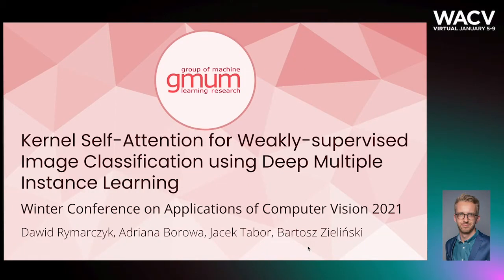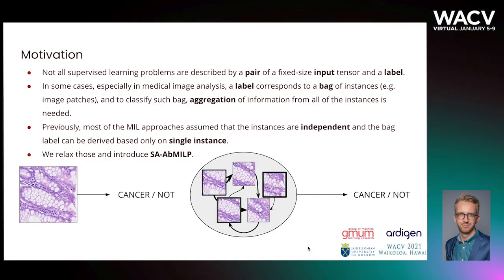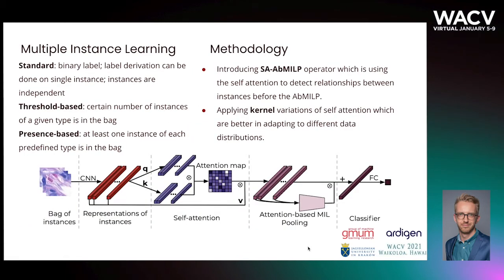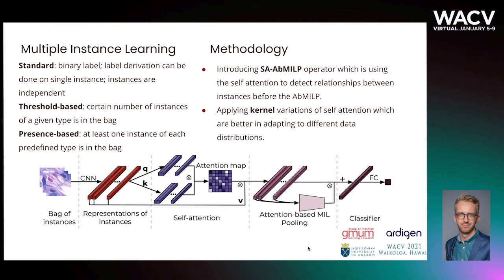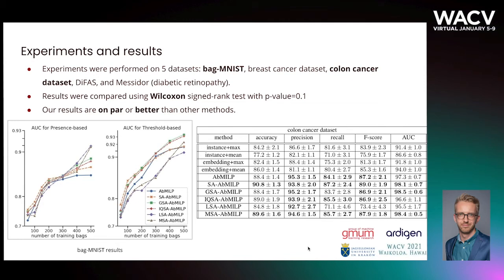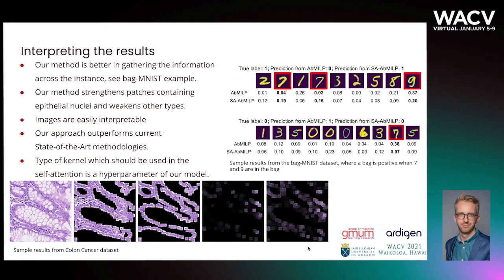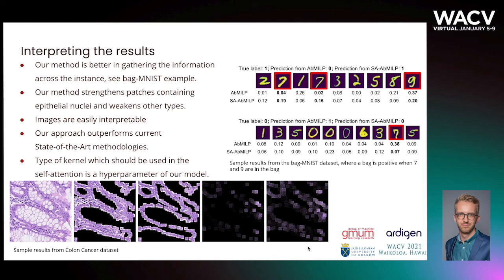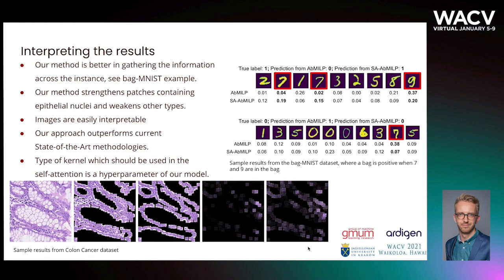1171 - Kernel Self-Attention for Weakly-supervised Image Classification using Deep Multiple Instanc